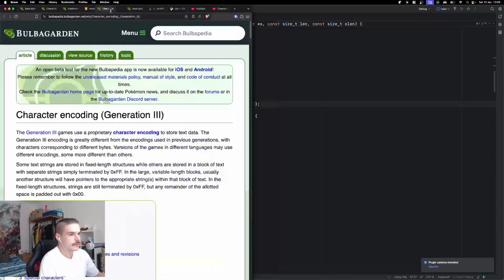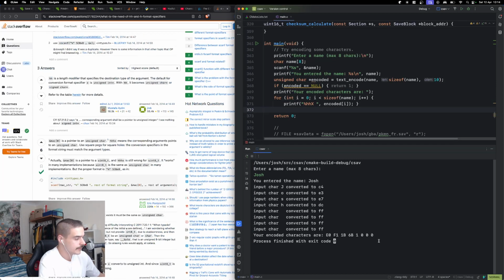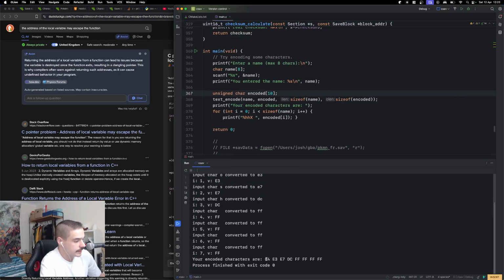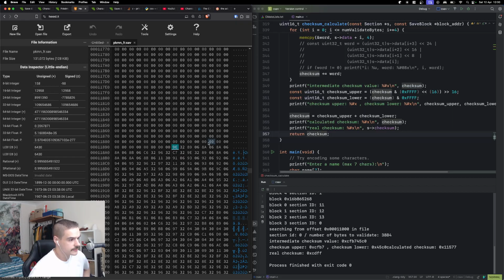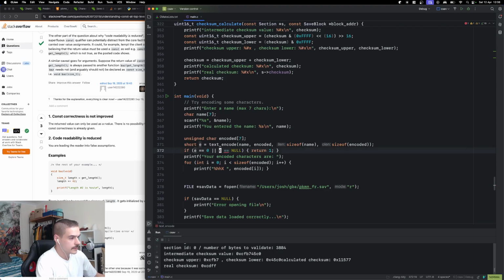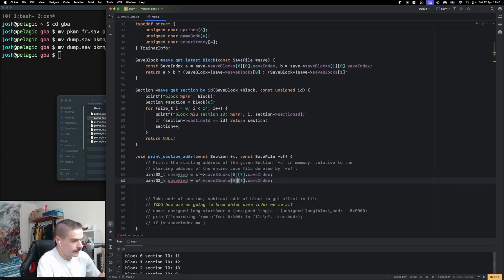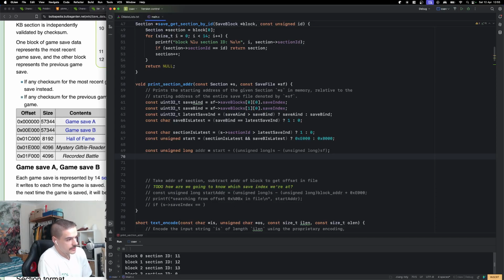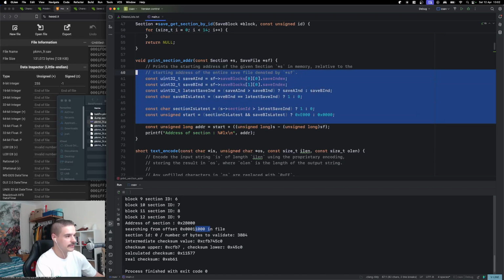making a pokemon save editor in C - part 9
in this episode we finish implementing the text encoding function, and find a way of printing section addresses.